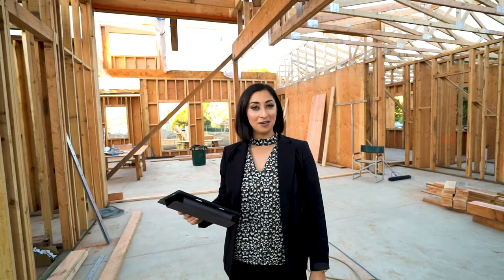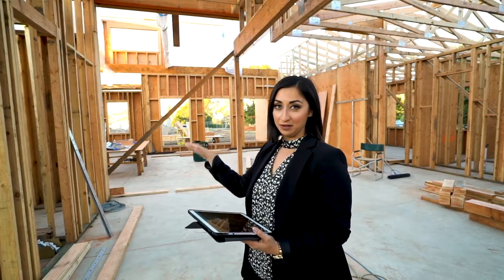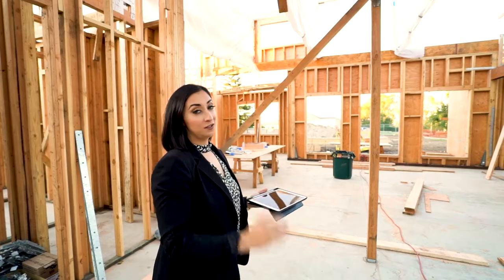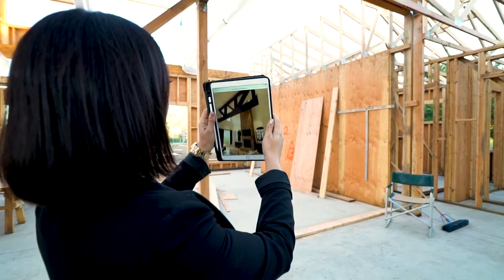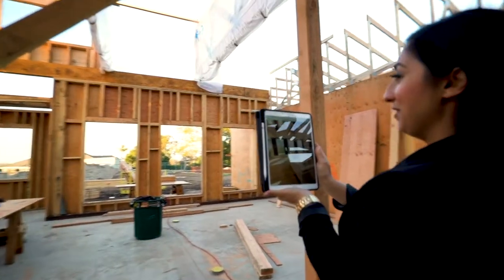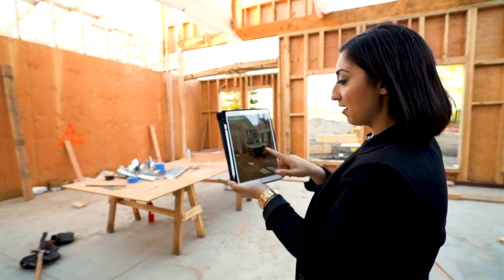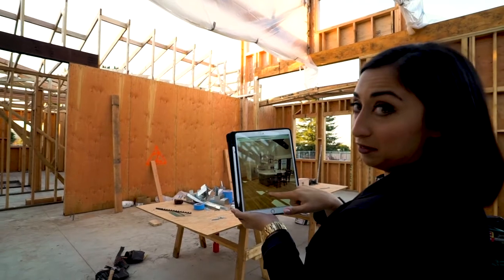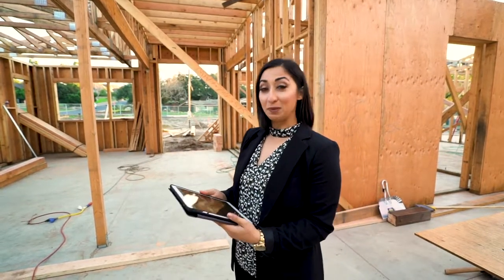The Bee Roll - Episode 6 - Virtual Reality Renderings IN ACTION! - Honeycomb Home Design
Sharing with you a Behind-The-Scenes look at our Virtual Reality Renderings in action on our job site. This is a brand new home being built in Santa Barbara County.
HONEYCOMB HOME DESIGN is an Award-Winning Interior Design Studio located in Pismo Beach, California. Honeycomb Home Design specializes in Kitchen and Bath Design, Remodels and New Construction.
We service the Central Coast of California, along with working remotely on large remodels or new construction projects. From conception to completion, we’re here to save you time and money by designing to your needs and your budget and ensuring it happens the way that it was planned.
Principal Designer and Owner, Ariana Lovato, holds an Associate Kitchen and Bath Designer Certificate from the Nationally Accredited Kitchen and Bath Association
Remodeling isn’t easy, and we’re here to help change that. With our organized approach to Remodeling, our thoughtful eye with Design, and our communication with our clients and the top trades in the area, we strive to make every client as comfortable as possible during a sometimes stressful process.